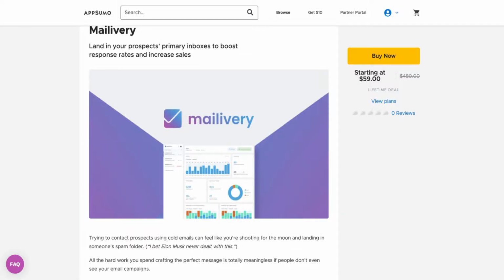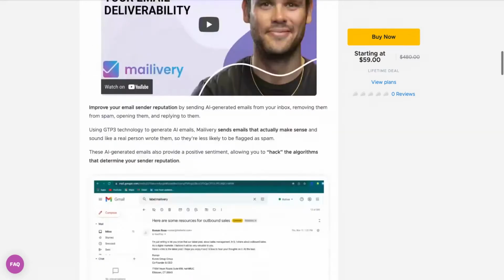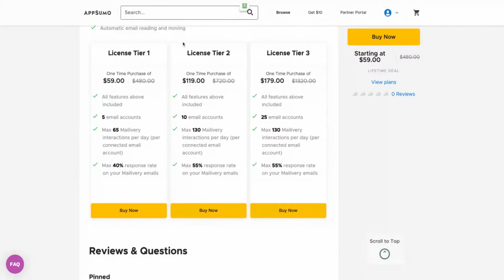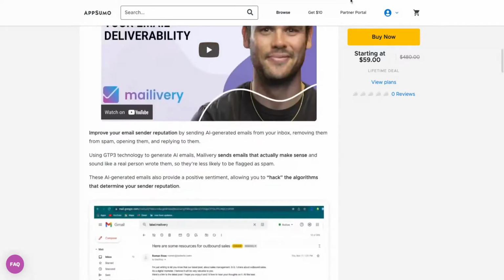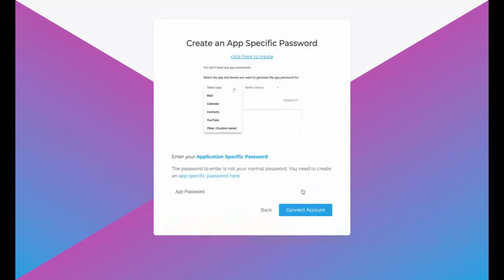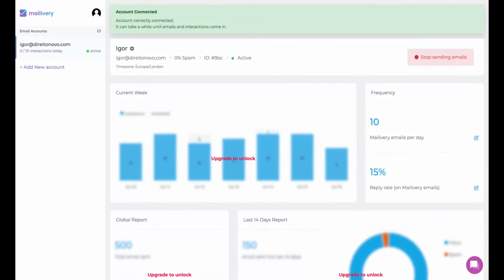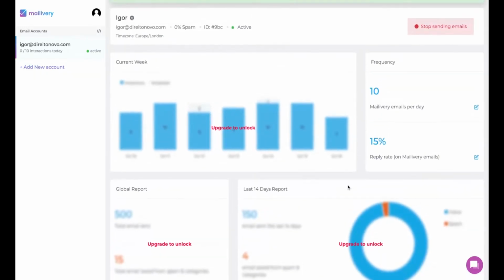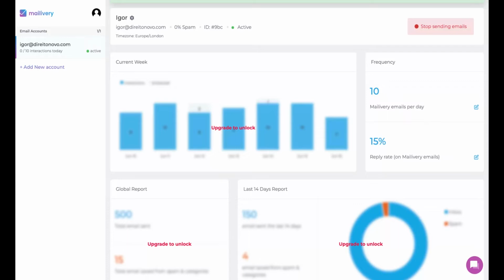Mailivery Review and Tutorial: AppSumo Lifetime Deal | Best Email Domain Warmup Tool?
Mailivery uses AI to create, send, and positively interact with your email account, so you can improve your sender reputation and drive more sales.

Land in your prospects’ primary inboxes to boost response rates and increase sales.